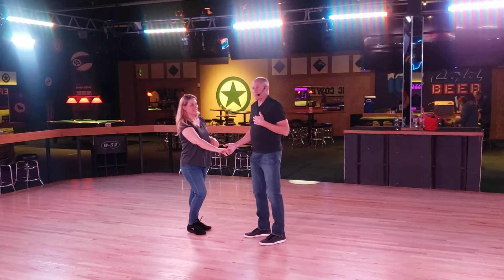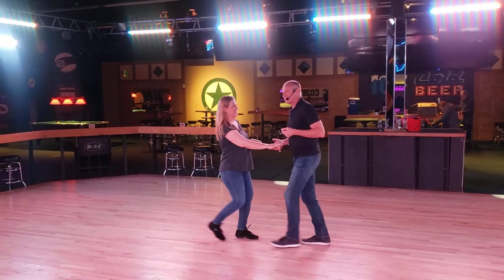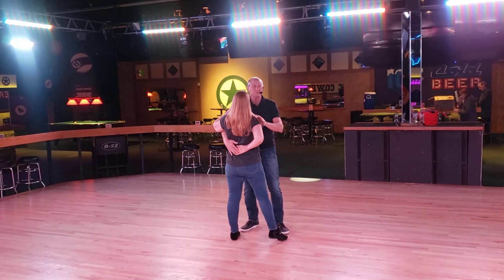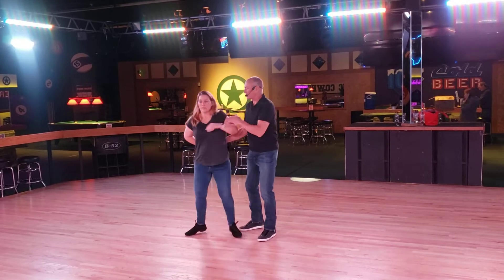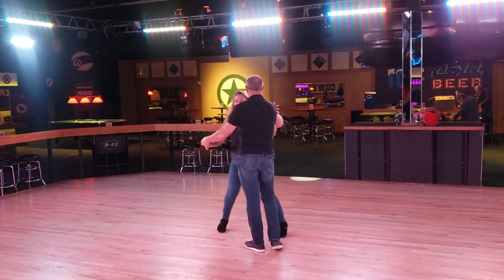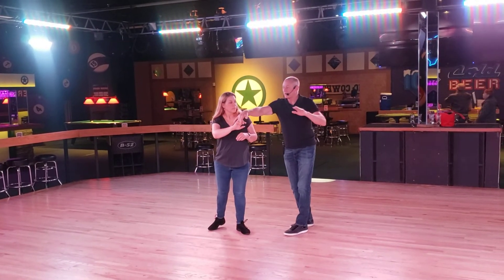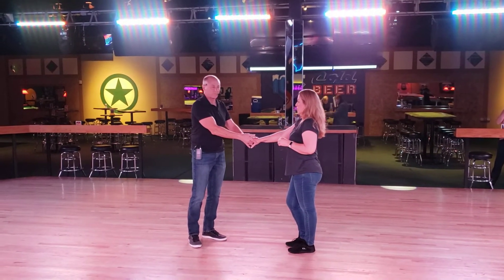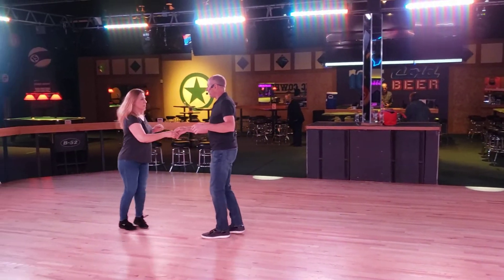West Coast Swing @ Electric Cowboy with Wes Neese 20220213 190334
Sunday's intermediate WCS lesson is a whip with behind the back finish followed by a roll in. Thank you Wes!